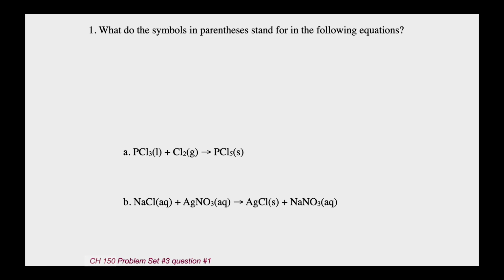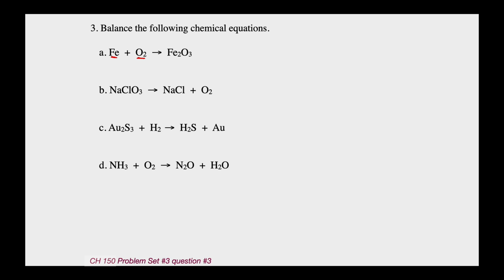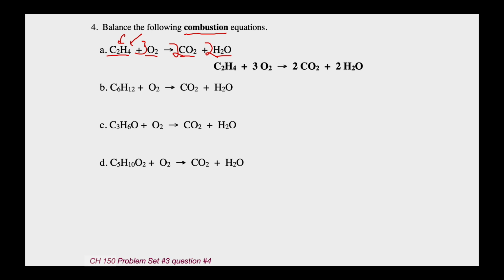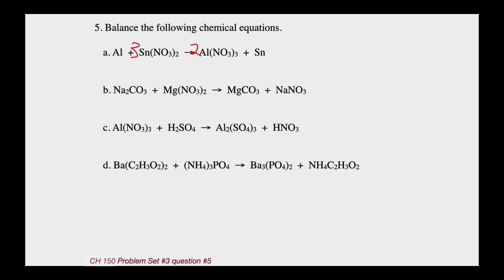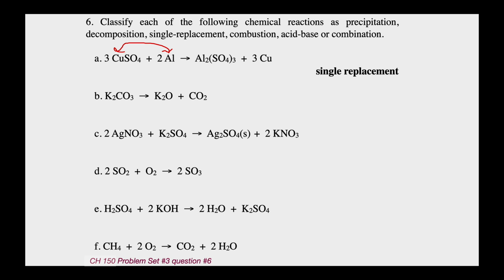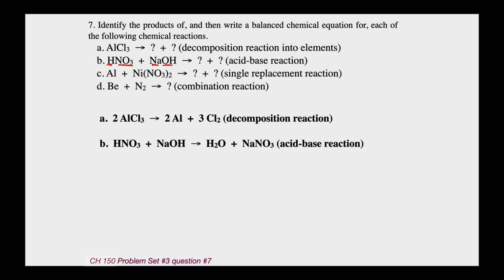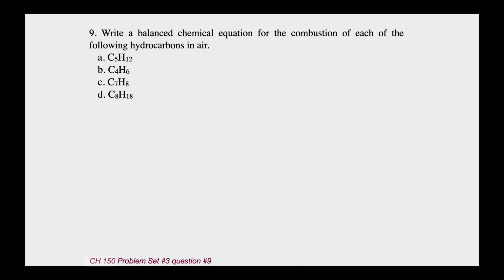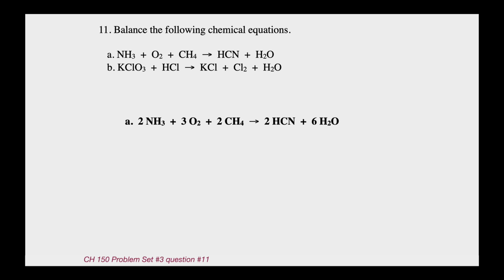CH 150 Problem Set 3 Video